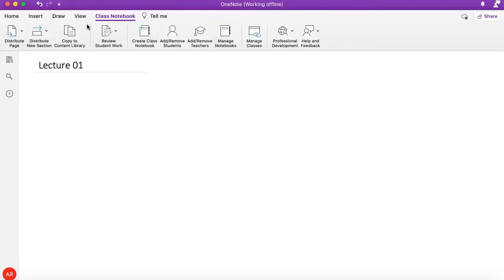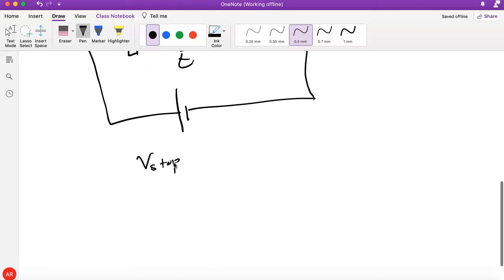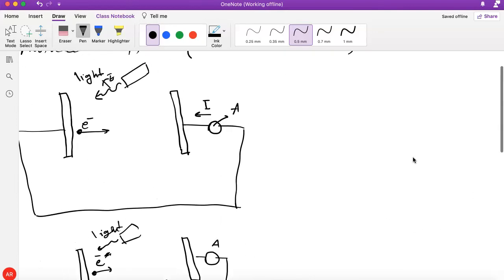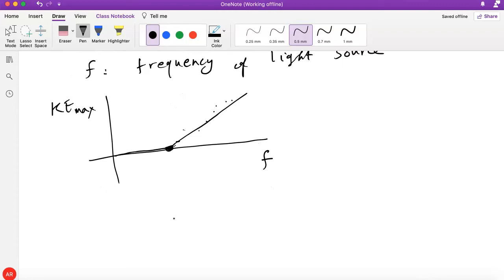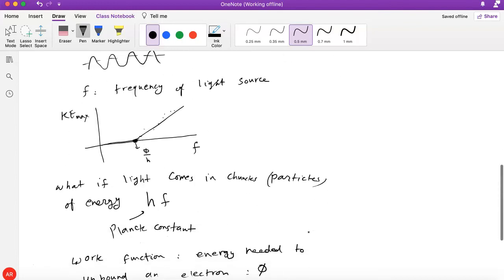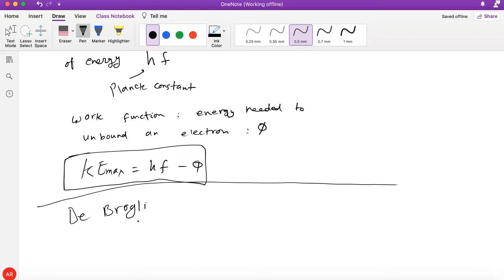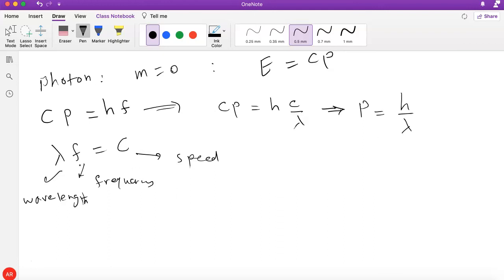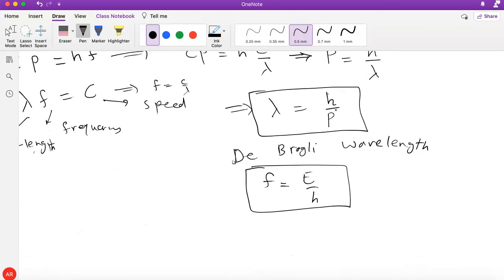MSCI 323 Lecture 01: photoelectric effect and the wave-particle duality.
Introduction to the photoelectric effect, and the de Broglie relationships.